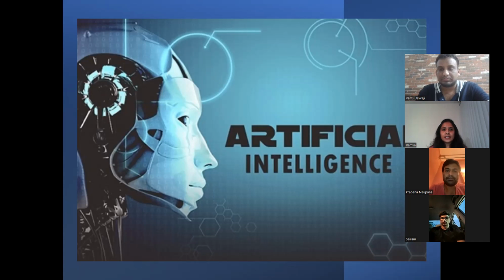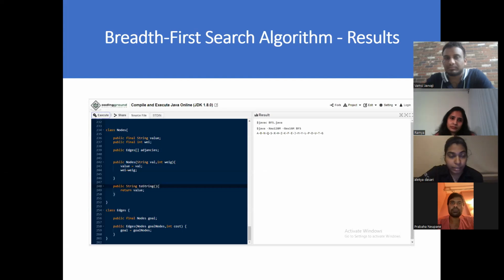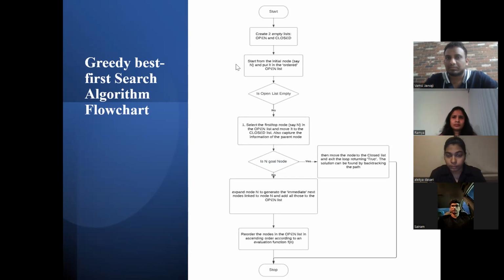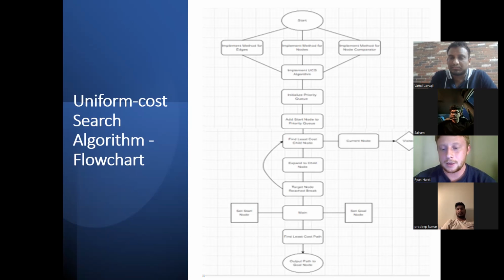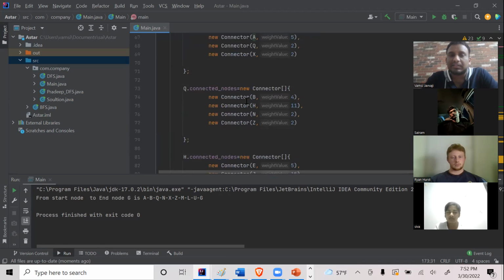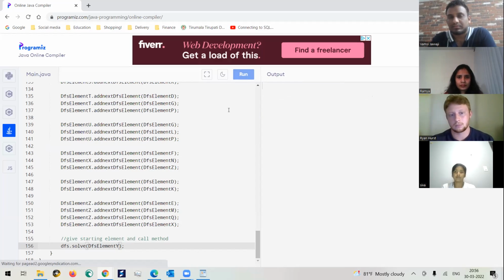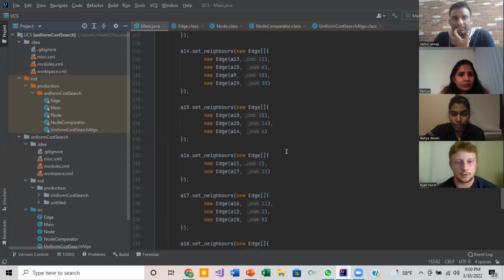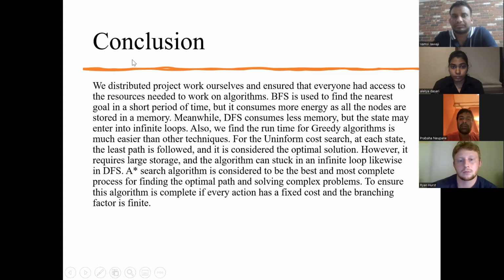AI Project Spring 2022 Semo